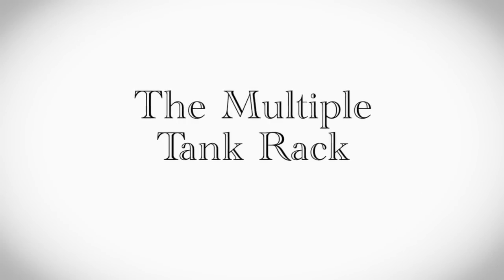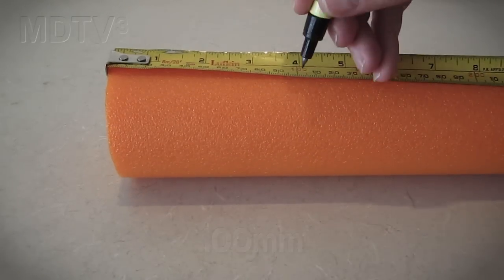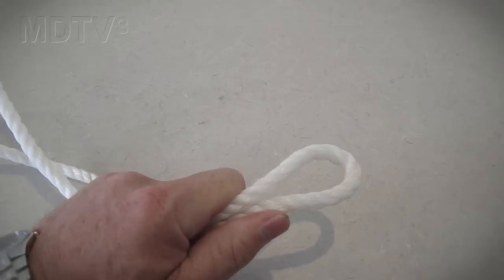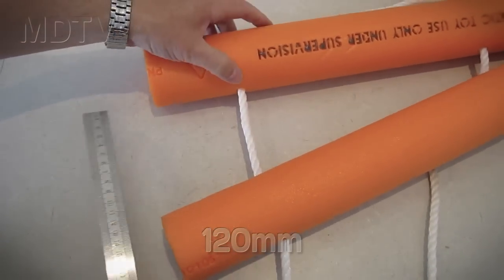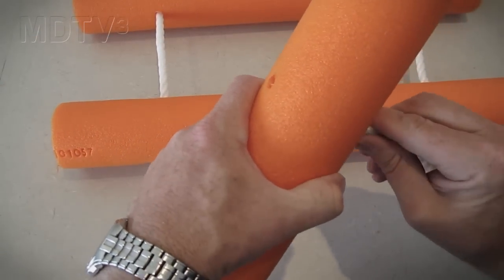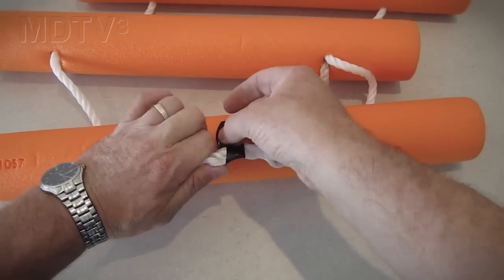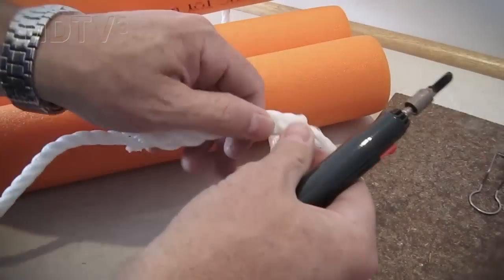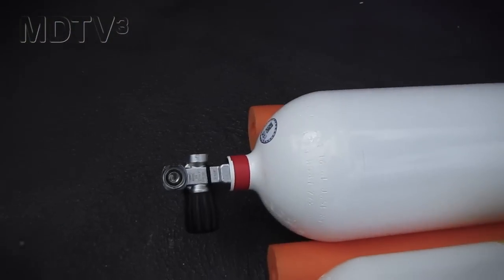DIY MULTIPLE SCUBA TANK RACK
Continuing on from the original single tank rack, this tutorial is a step by step guide on how to build a multiple scuba tank rack (or roll control) for 2, 5 or as many scuba tanks as you need still made from just simple Pool Noodles & Rope.